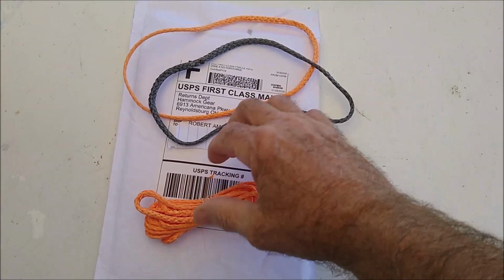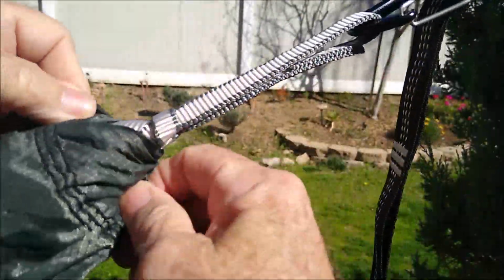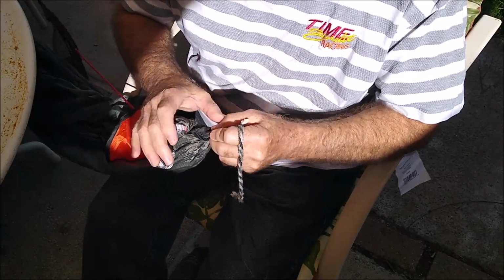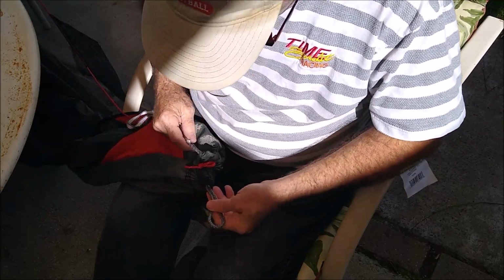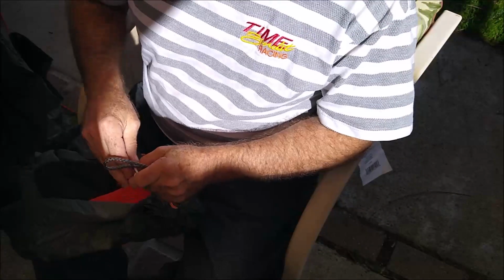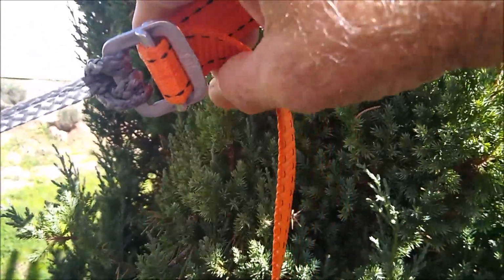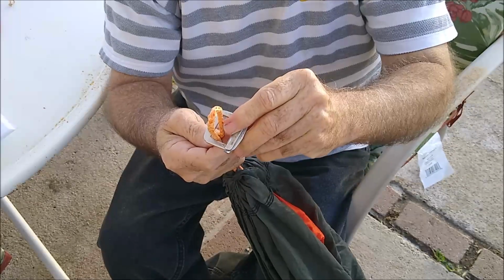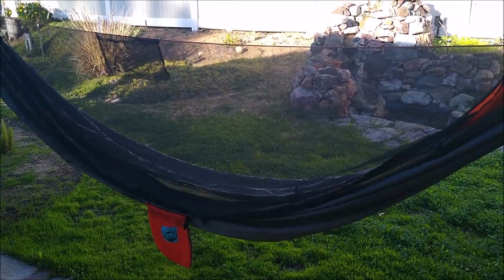Ridge Outdoor Hammock Ridgeline & Continuous Loop Mod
Hammock Gear...

Cinch Buckles are available at eBay and Amazon as well as many hammock suppliers.